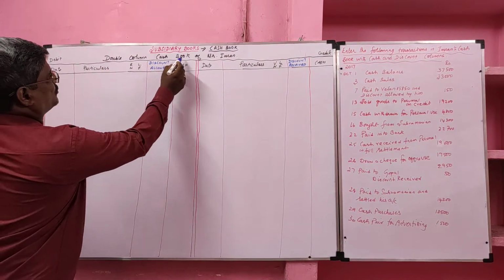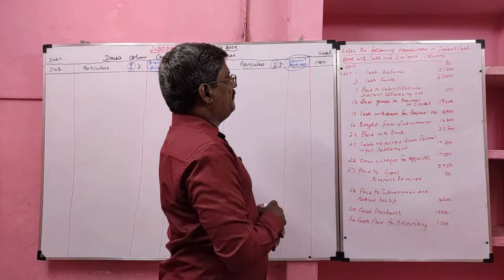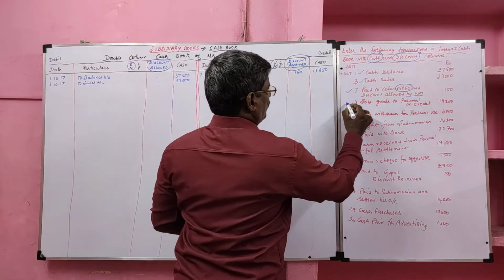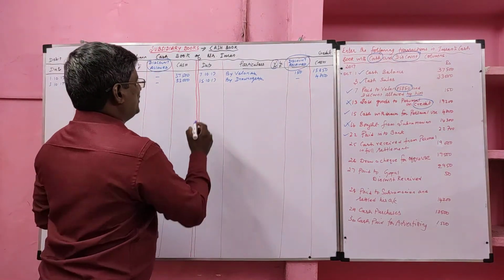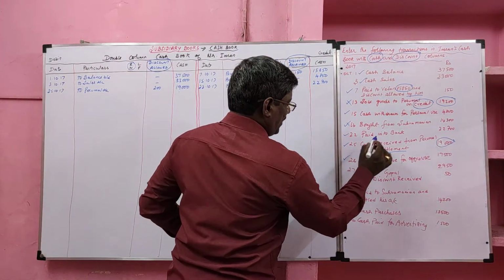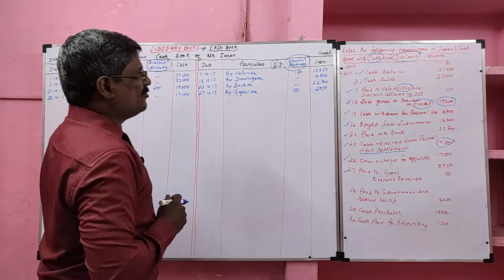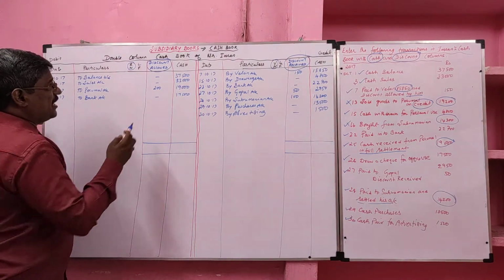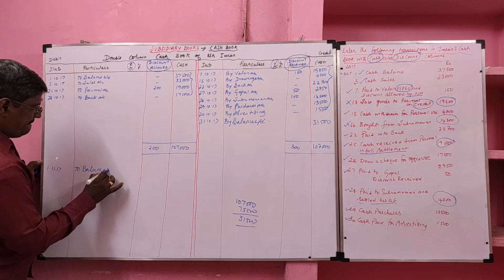Double Column Cash Book | Cash Book with Cash and Discount Columns | Types of Cash Book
Subsidiary Books,
Special Journal,
Day Books,
Types of Subsidiary Books,
Kinds of Subsidiary Books,
Cash book Meaning,
Types of Cash Books,
Kinds of Cash Books,
Problems on Cash Book with Cash Column and Discount Column,
Recording Cheque Transactions in Double Column Cash Book,
Accounting Tips,
KRISHNAN VENKATARAMAN,